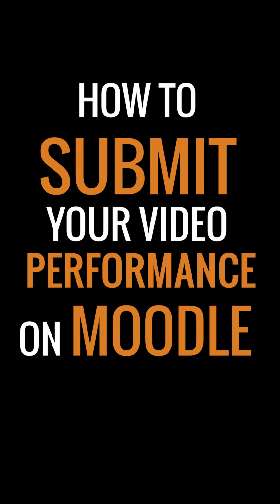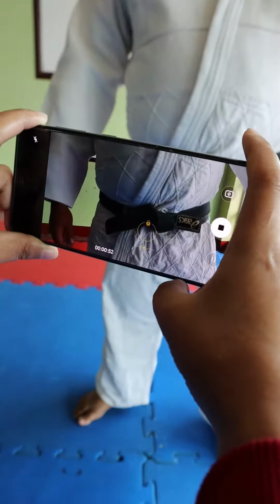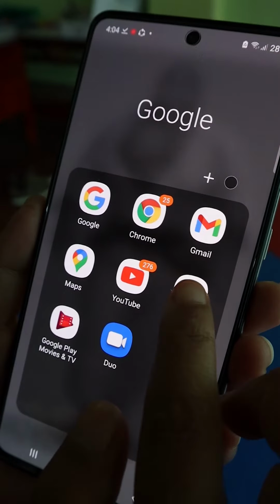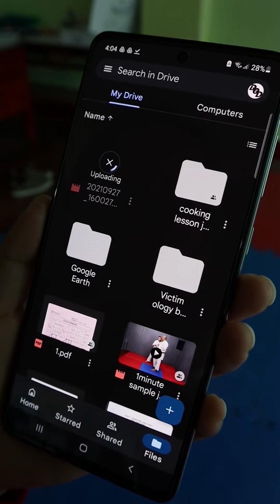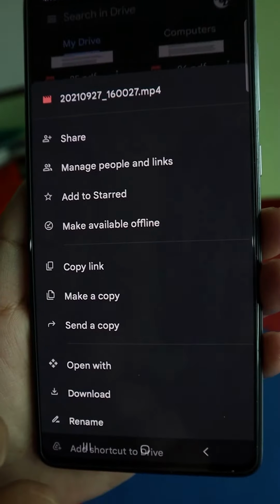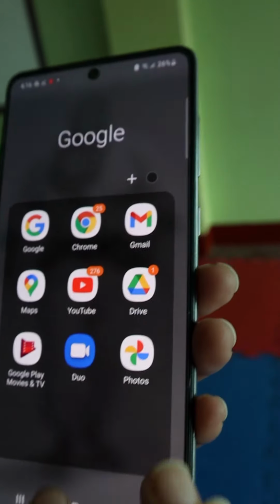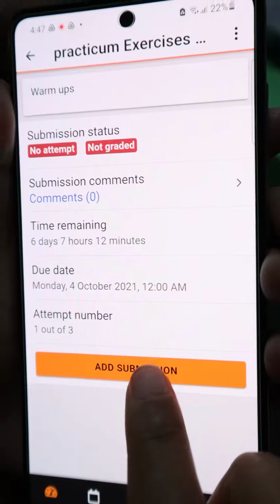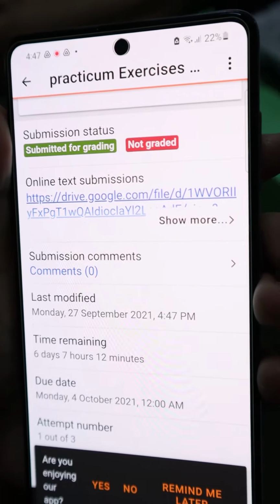How to submit video on moodle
This video is a tutorial on how to upload/submit videos' on moodle using their mobile phone.